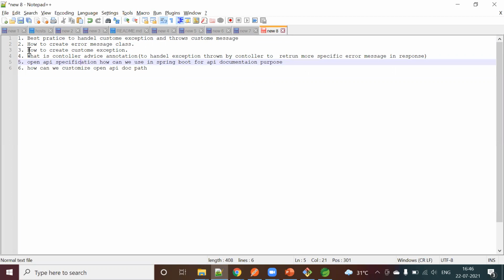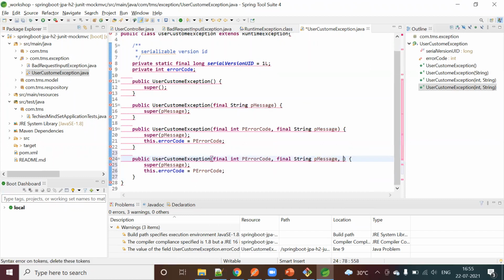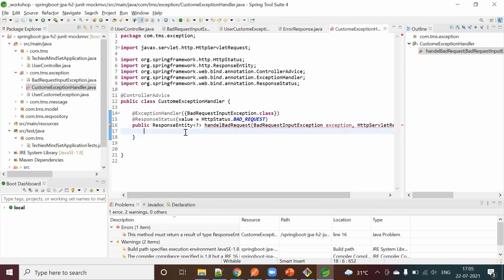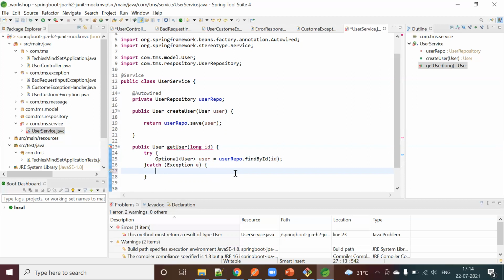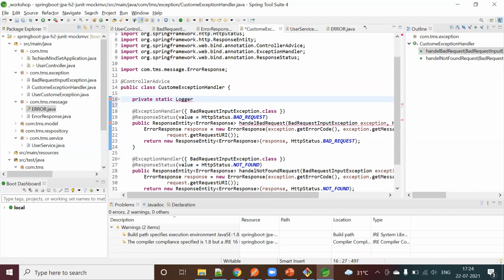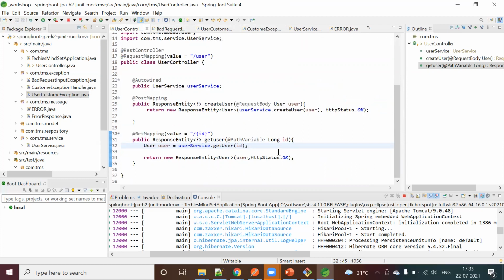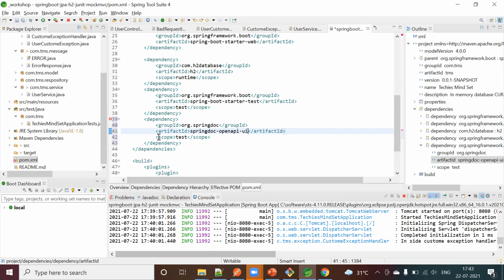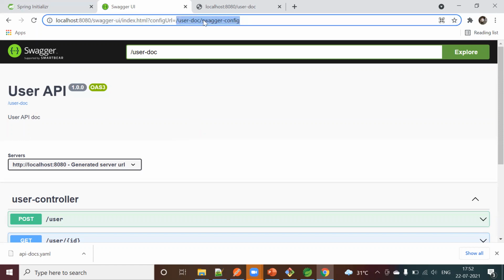Best practice of exception handling in spring boot | Spring REST API Using OpenAPI 3.0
1. Best practice to handle custom exception and throws custom message
2. How to create error message class.
3. How to create custom exception.
4. What is controller advice annotation(to handle exception thrown by controller to  return more specific error message in response)
5. Documenting a Spring REST API Using OpenAPI 3.0
6. how can we customize open API doc path